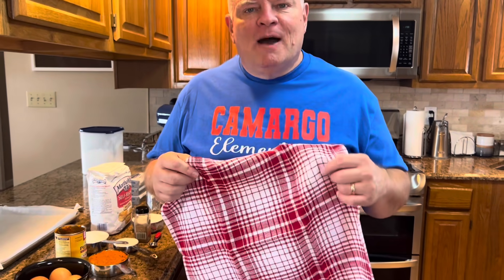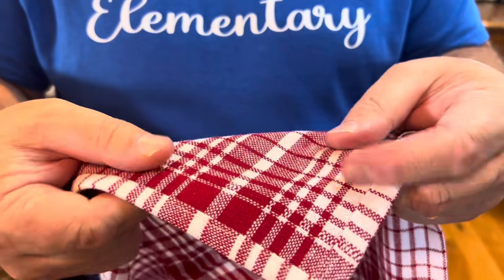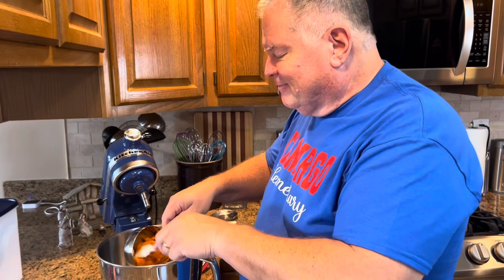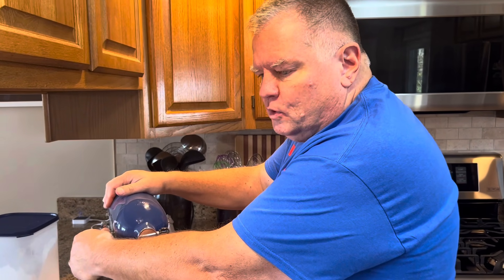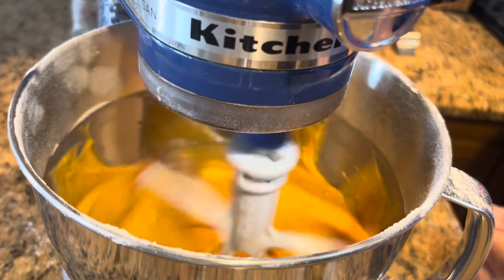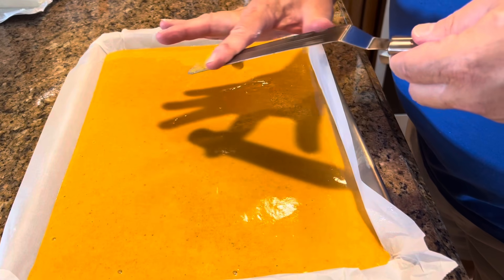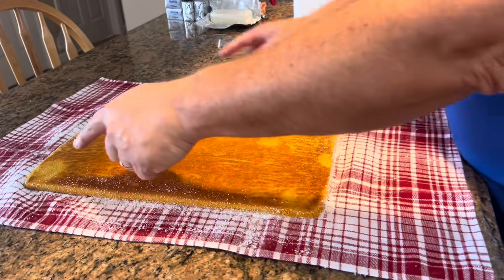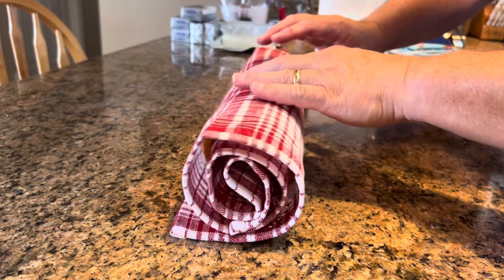Pumpkin Log - moist and delicious- a holiday favorite step by step instructions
Pumpkin Log

4 eggs
1 cup pure pumpkin
1 1/3 cups sugar
1/2 teaspoon cinnamon
1 cup self-rising flour
1/3 cup finely chopped pecans, optional
24 ounces cream cheese, room temperature
1 stick (8 Tablespoons) butter, room temperature
2 teaspoons vanilla
3 cups powdered sugar

Line a 12 x 17” baking pan (like a jelly roll pan) with parchment paper, then spray the paper with a nonstick spray. Set aside.

Mix together the eggs, pumpkin, sugar, cinnamon, and self-rising flour. Spread evenly on the parchment paper lined baking pan. Sprinkle the top of the cake with pecan pieces, if you are using them. Bake 15 to 20 minutes, just until the cake is done and springs back when lightly touched. Remove from the oven.

Immediately sprinkle the top of the cake with powdered sugar, making sure it’s completely covered. Cover the cake with a clean tea towel. Flip the cake upside down onto the towel. Remove the pan and the parchment paper. Starting at a short end, gently roll up the cake (with the tea towel) in a jelly roll fashion. Allow the cake to cool on your counter for 30 minutes, then place in the refrigerator for one hours.

For the filling, using an electric mixer, beat together the room temperature cream cheese, room temperature butter, vanilla, and 3 cups powdered sugar. The filling should be of spreading consistency. If it is thinner than a typical frosting, add another 1/4 cup of powdered sugar at a time until it is a spreading consistency.  Unroll the cake, spread with the cream cheese filling, and reroll the cake with cream cheese filling inside (of course you will not reroll the tea towel this time. Leave it out). Place the log back in the refrigerator for the filling to firm up. When ready to serve, remove a thin slice off each end for a prettier presentation. Dust with more powdered sugar. ￼